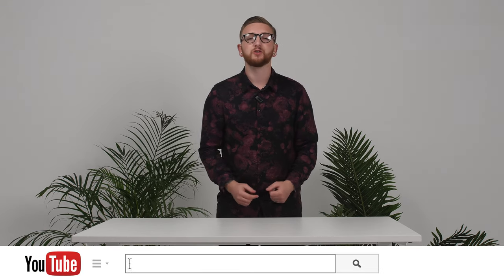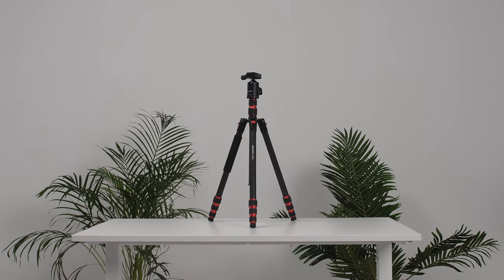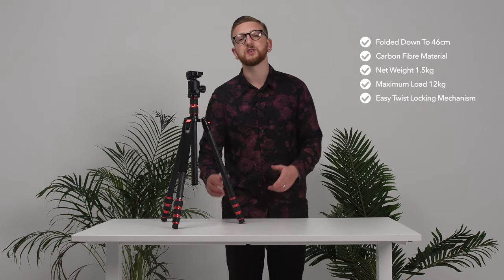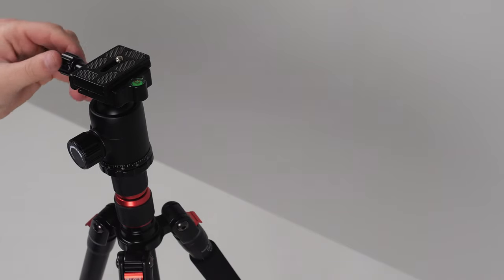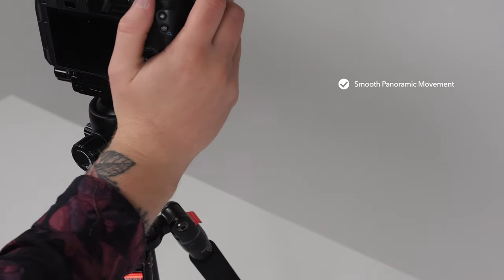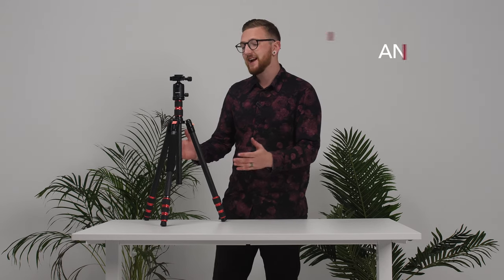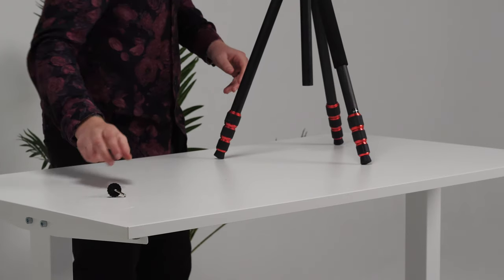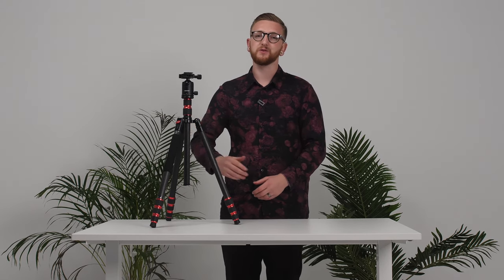Neewer Demo | Carbon Fiber Two Center Axis Tripod.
Ashlee Warfield demonstrates how to use Neewer's 79 Inch Carbon Fiber Two Center Axis Tripod.

Carbon Fiber Two Center Axis Tripod: